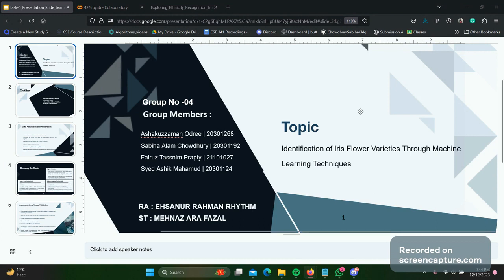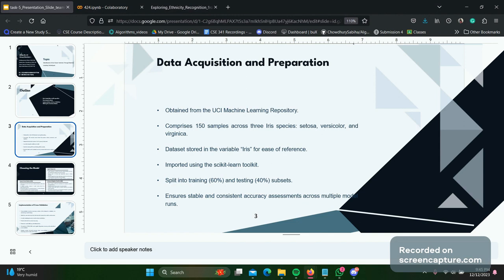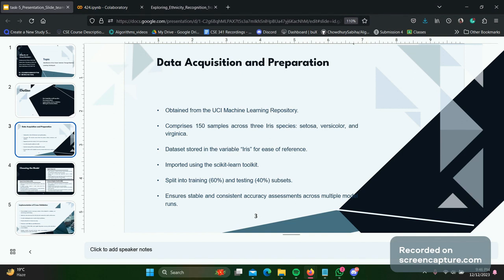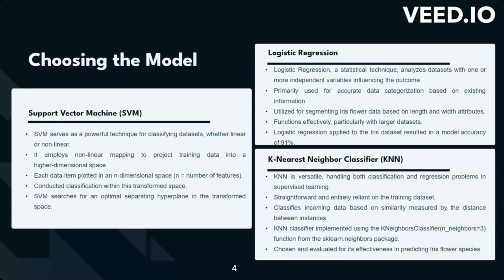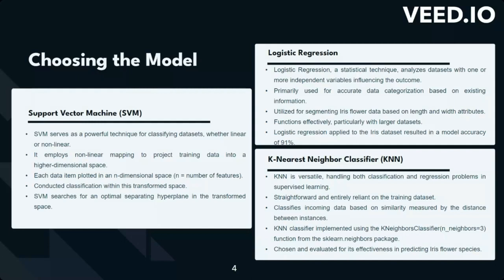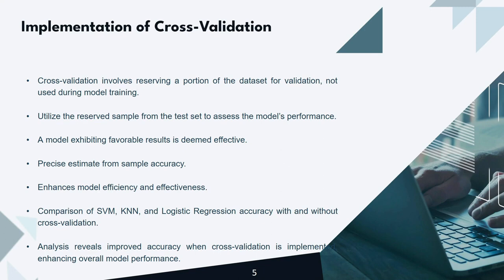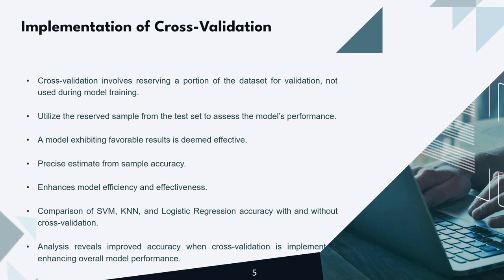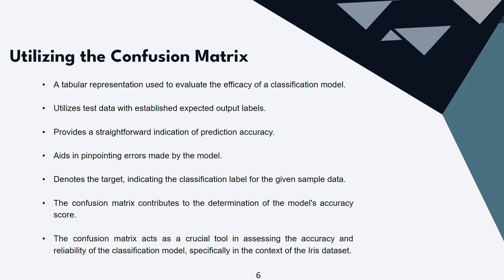Task 5 presentation